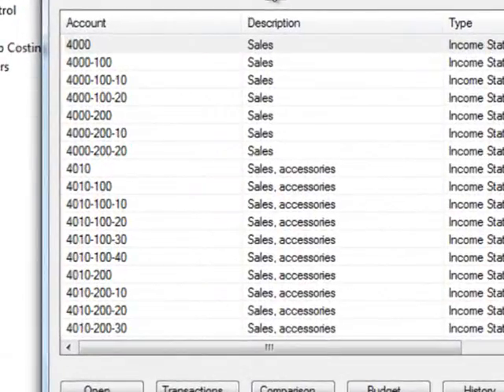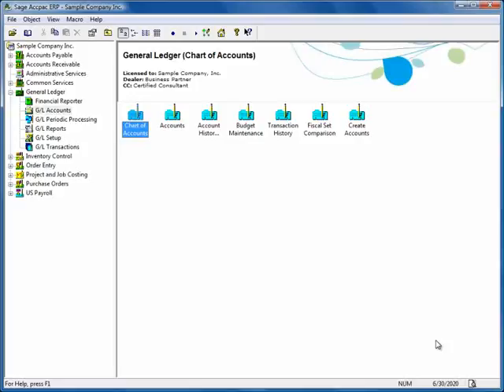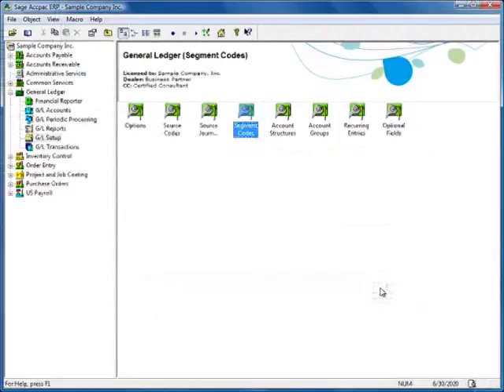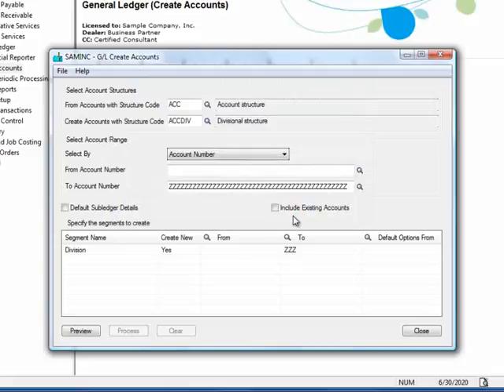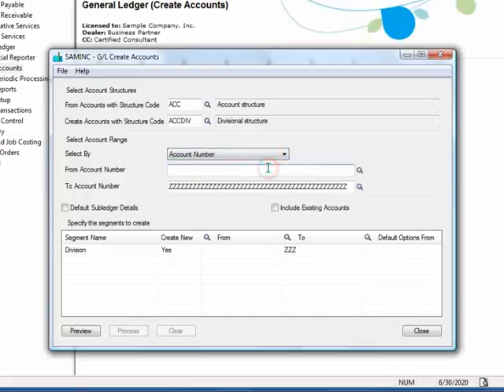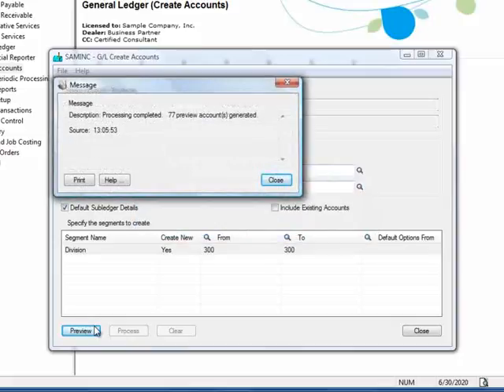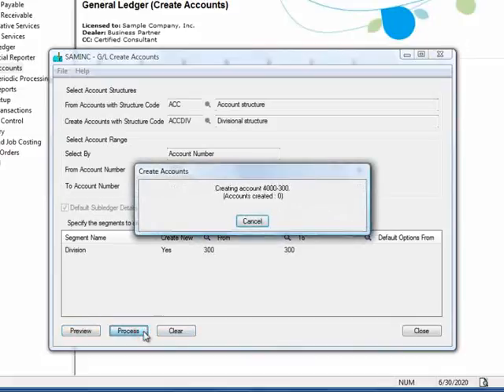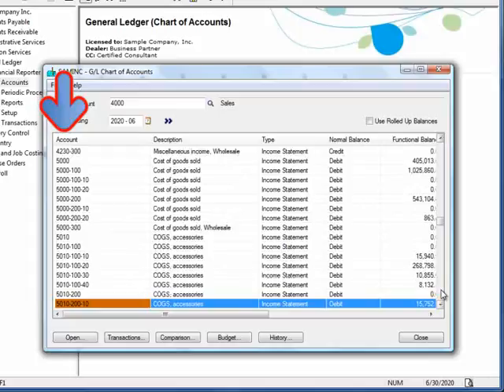Accpac 280 Training v56 60 Create gl accounts